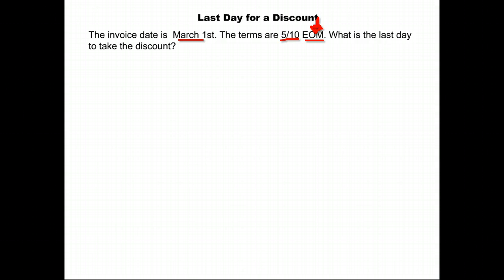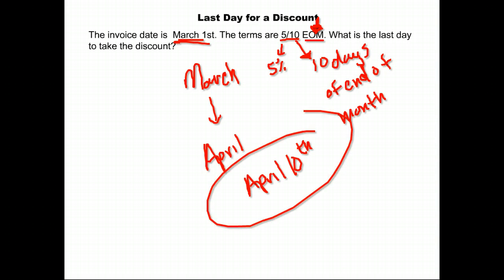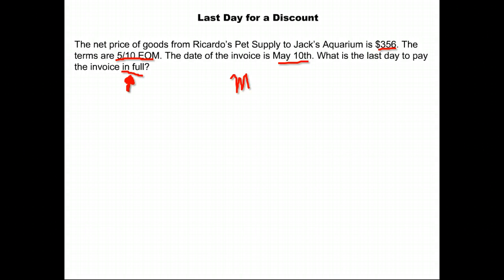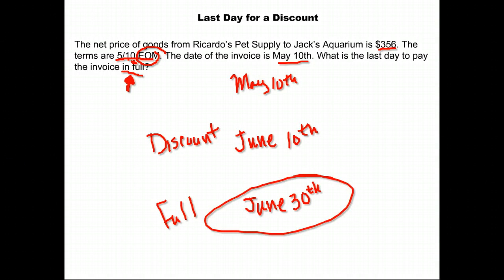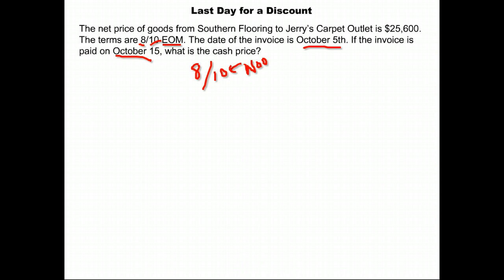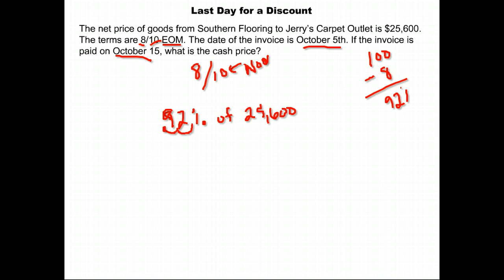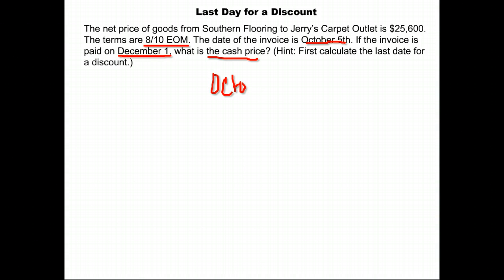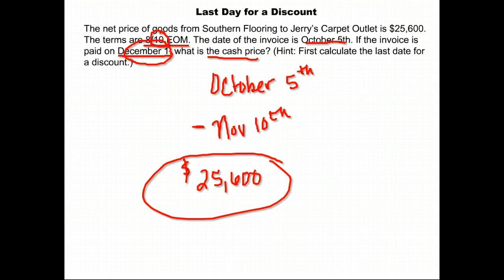Business Math B lesson 08 part 3 last day for disc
complement